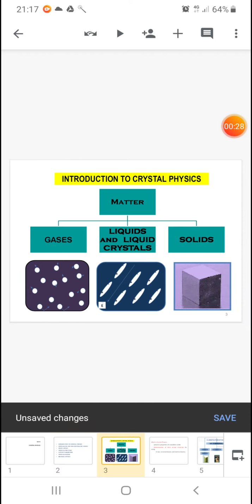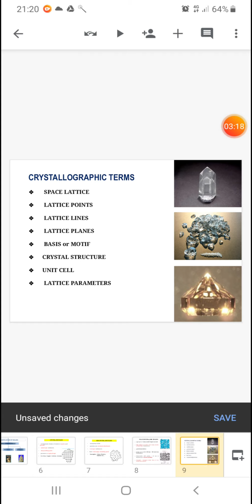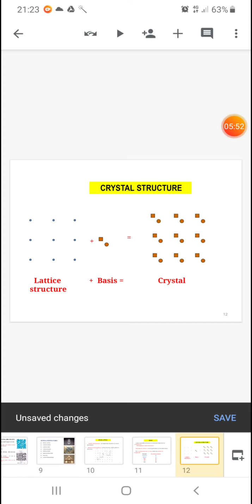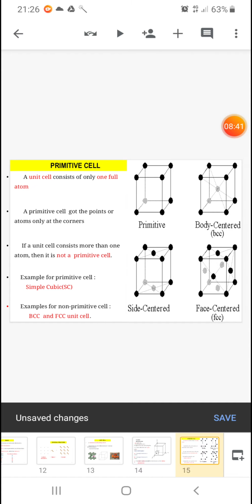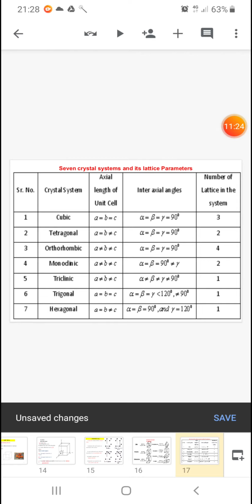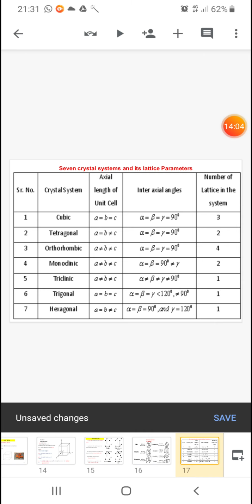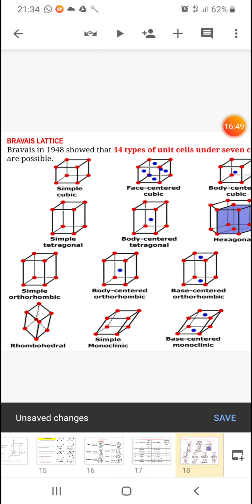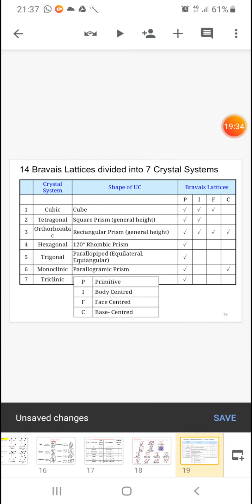Crystal physics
Video from Aruna Patil Pawar